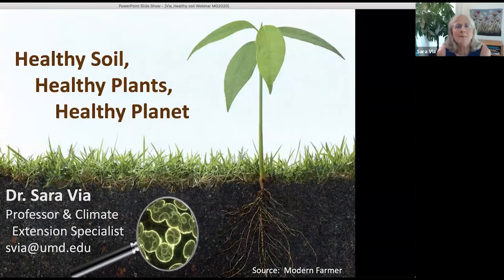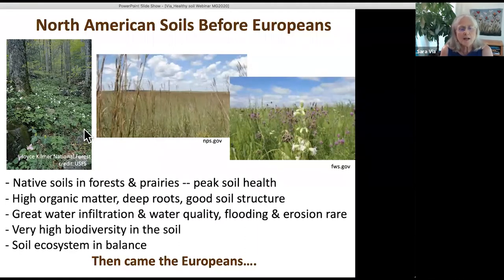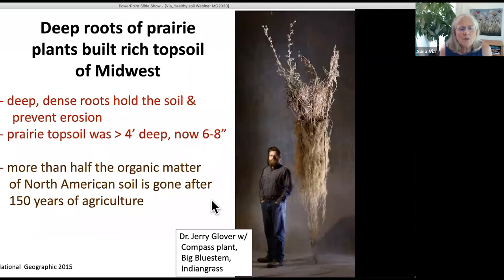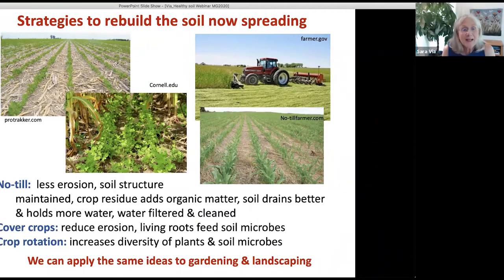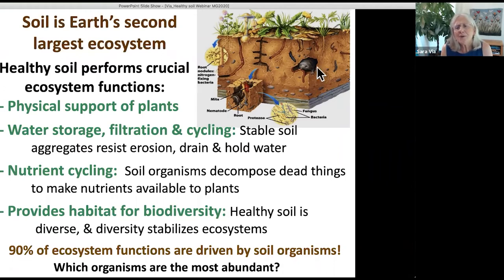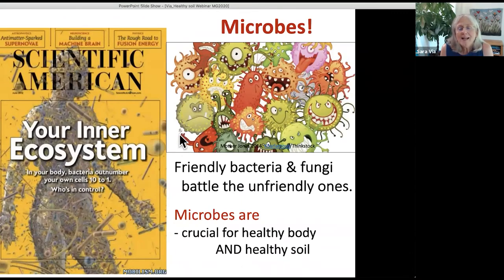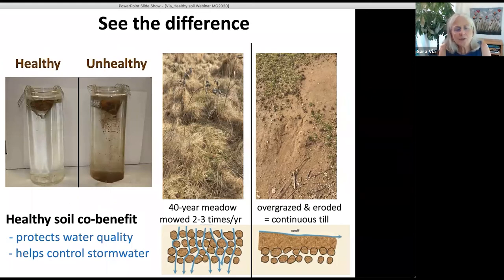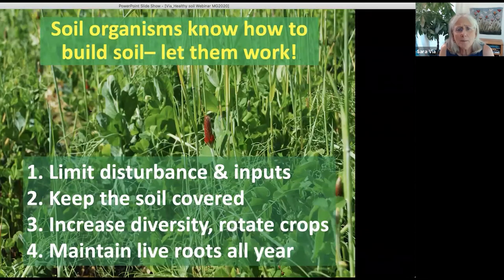Healthy soil: Why is it the basis of regenerative agriculture, gardening and landscaping? Webinar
Speaker: Dr. Sara Via, Professor and Climate Change Specialist at University of Maryland

Conventional methods for agriculture and landscaping have seriously degraded our soil, causing massive erosion and damage to the soil ecosystem. Reversing this trend requires rebuilding the complex web of life in the soil. What is healthy soil, how can we get it back and why is soil health a key climate resilience strategy?